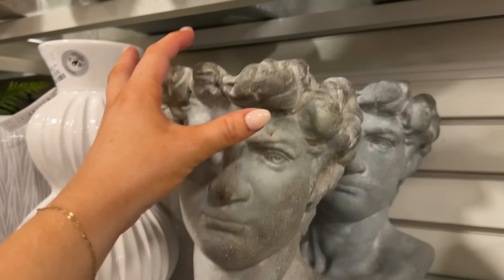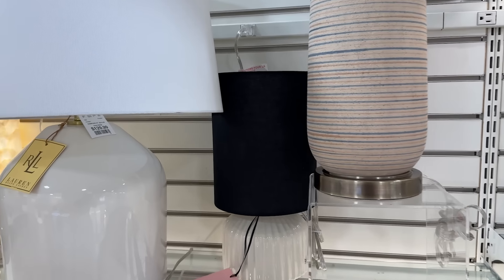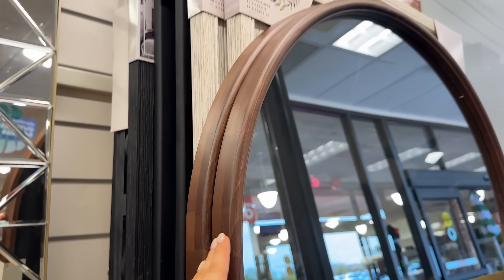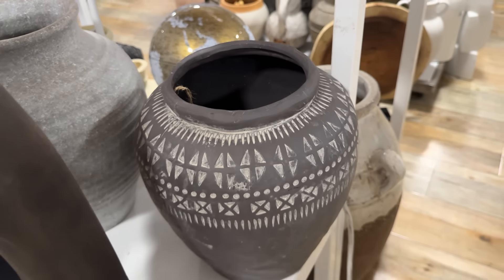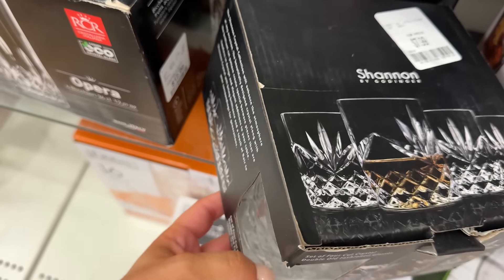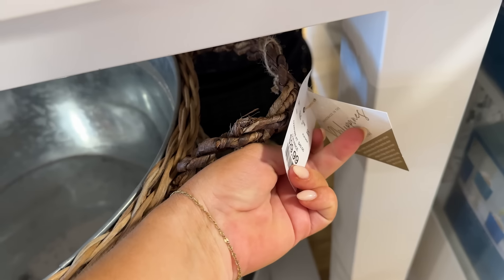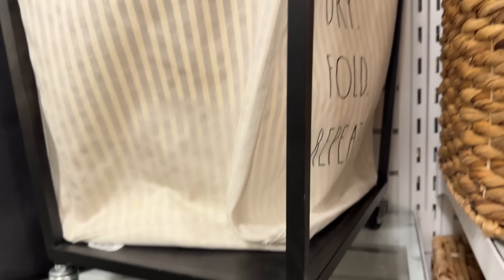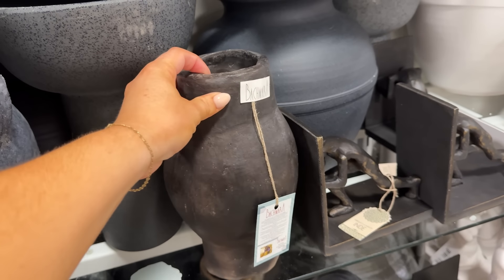HOMEGOODS SHOP WITH ME | HomeGoods Spring 2024 HomeGoods 2024 | Designer Look For Less